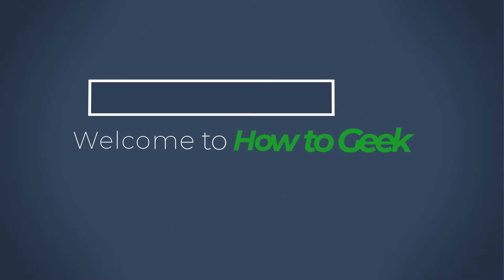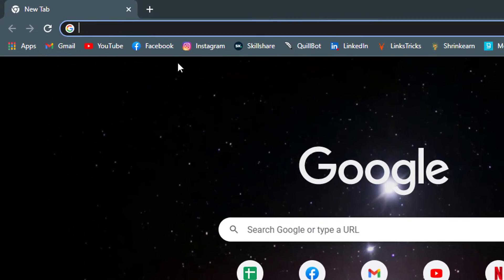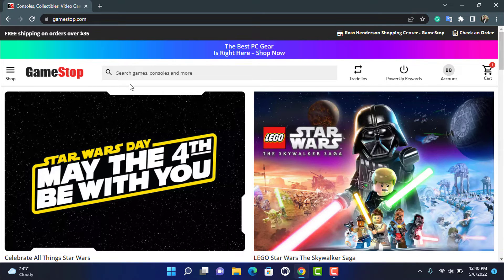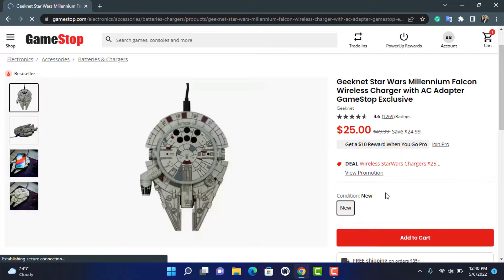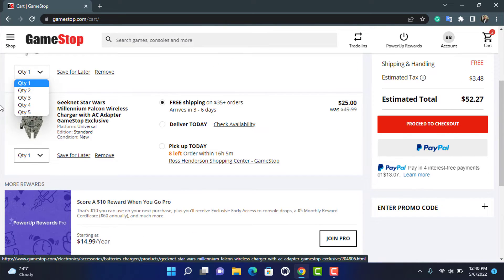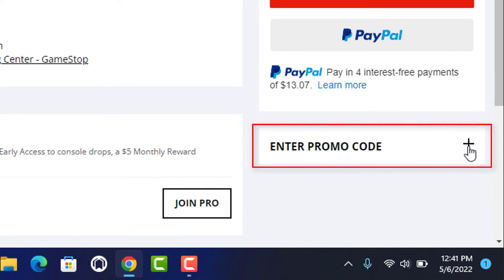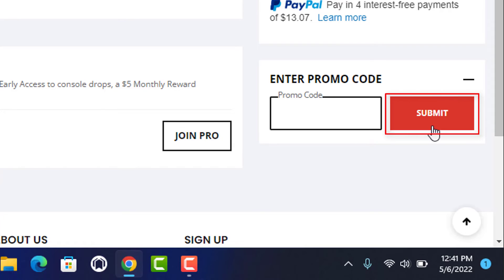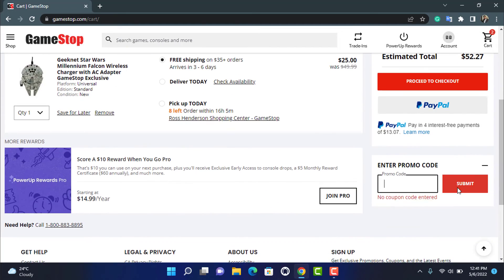How to Redeem Gamestop Gift Card Online | 2022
In this tutorial video, I will quickly guide you on how you can redeem the Gamestop Gift card online.

Step 1: Simply open your browser and head over to gamestop.com
Step 2: Make sure that you are logged in to your Gamestop account
Step 3: To redeem the code, simply shop for any products which you would like to add to the cart
Step 4: Now, on the Cart page, scroll down at the bottom right-hand side

0:00 Introduction
0:27 Browser and Login
1:11 How to Redeem Gamestop Gift Card Online
1:55 Enter Promo Code
2:28 Outro: Final Verdict